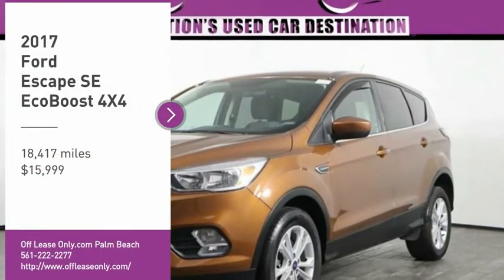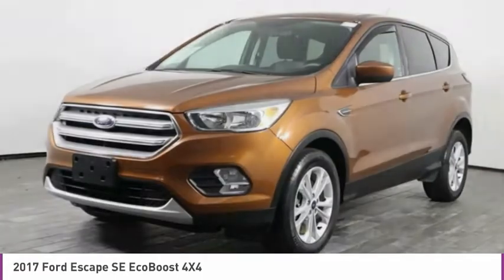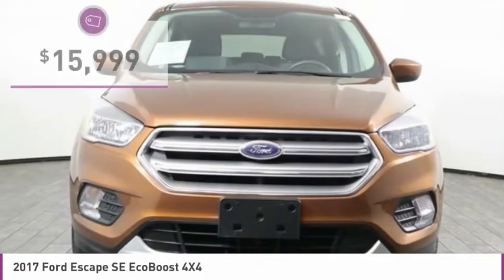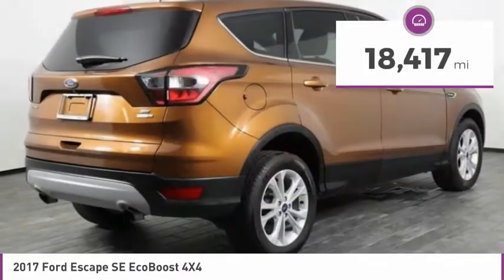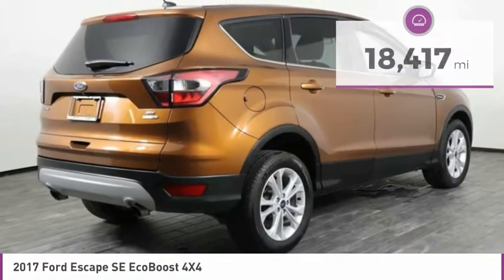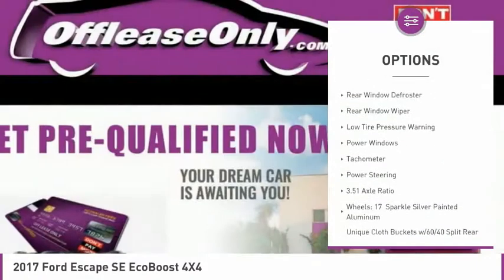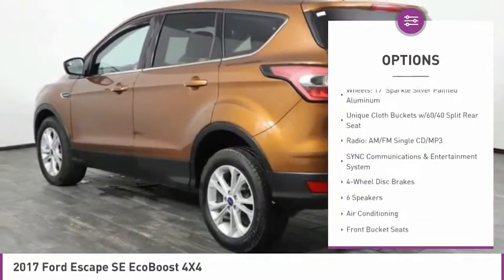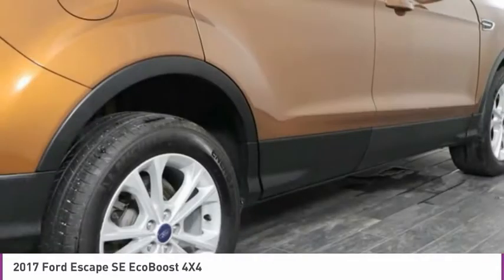2017 Ford Escape C277605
2017 FORD ESCAPE West Palm Beach, FL
Stock# C277605

*One Owner | 4X4 | EcoBoost | Alloy Wheels | Rearview Camera | MyKey | SYNC | Steering Wheel Audio Controls | Bluetooth | Keyless Entry | AdvanceTrac | Dual A/C | Rear A/C*

Save Big; Original Price was $27,745. Our One Owner 2017 Ford Escape SE 4X4 is a knockout in Canyon Ridge and certainly injects more fun into each day! Powered by an EcoBoost 1.5 Liter TurboCharged 4 Cylinder with automatic start/stop that's mated to a paddle-shifted 6 Speed Automatic transmission. Our Four Wheel Drive SUV handles beautifully with precise steering, impressive response, agility, and near 28mpg on the open road. Our Escape SE turns heads with its prominent hexagonal upper grille, sparkle-silver alloy wheels, dual chrome exhaust tips, fog lamps, sculpted hood, and athletic stance.

The SE interior greets you with a redesigned center console and plenty of cargo-carrying capacity to accommodate your next adventure, as well as amenities such as 60/40 split-fold-flat rear seatbacks. Add in a 10-way power driver seat, a rearview camera, AM/FM/CD/MP3, available satellite radio, and SYNC Enhanced Voice Recognition Communication with Entertainment System and you just need to plan your trip.

Carefully constructed, Ford Escape offers peace of mind with advanced airbags, stability control, SOS post-crash alert, tire pressure monitoring, and traction control. MyKey even lets you customize features such as speed and volume controls for the young drivers of the family. Delivering versatility, utility, efficiency, and style, our Escape is a terrific choice!